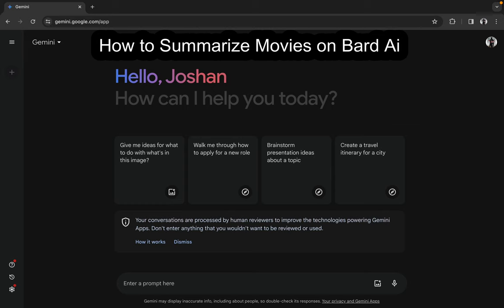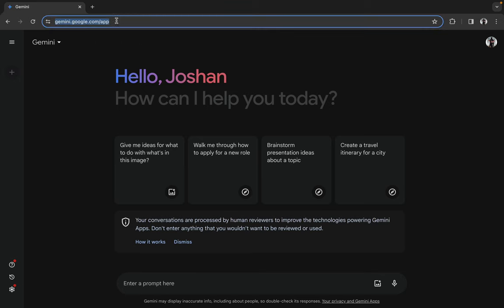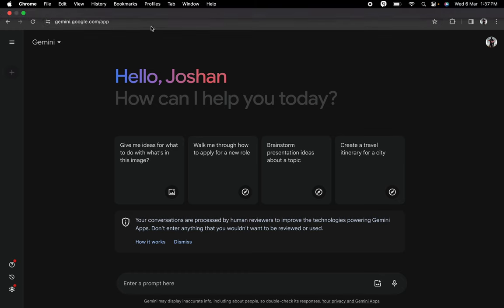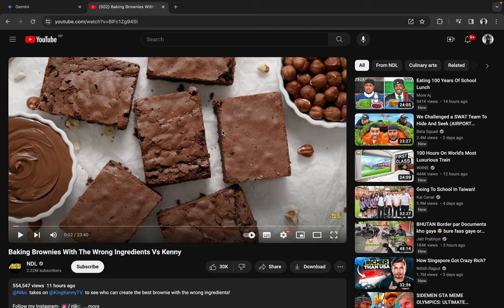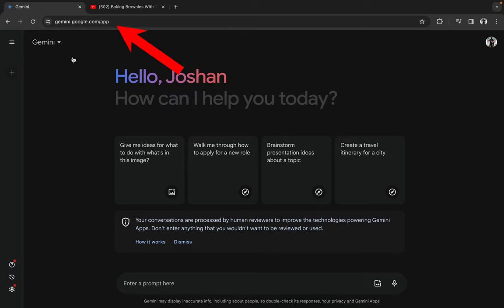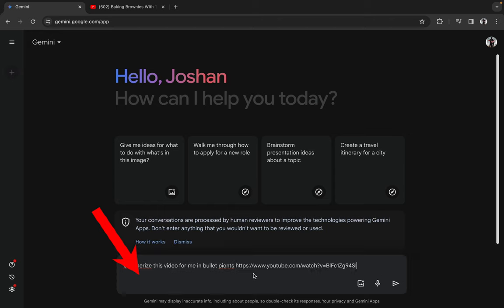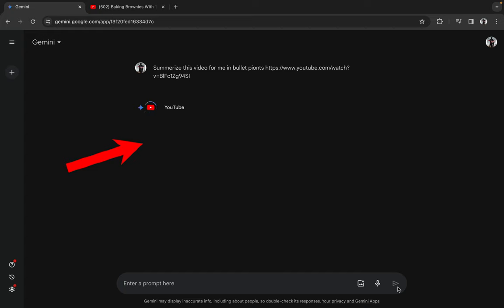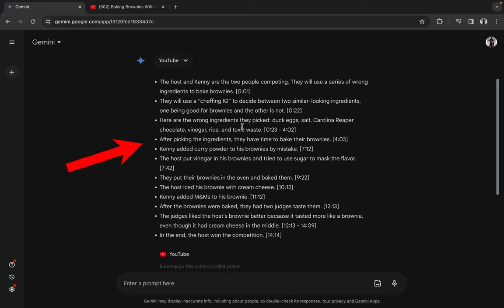How To Summarize Movies On Bard | Summarize Video With Google Bard (Full Tutorial)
How to summarize video or movies on google bard? Struggling to remember the plot of that movie you just watched? Does the idea of sifting through hours of content overwhelm you? Well, fret no more! In this video, we'll be exploring the wonders of Bard AI, a powerful tool that can transform the way you experience movies. We'll delve into how Bard can analyze movies, extract key details, and generate concise summaries, saving you precious time and letting you grasp the essence of any film in a flash. Buckle up and get ready to discover how Bard AI can become your personal movie synopsis machine!